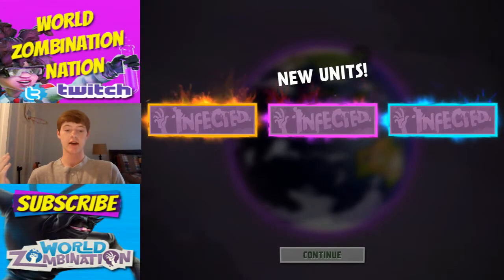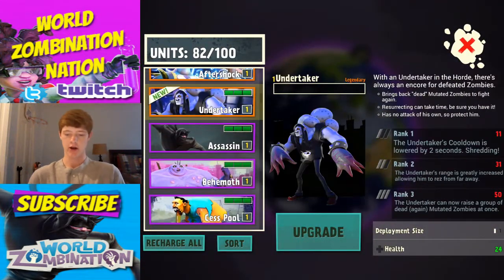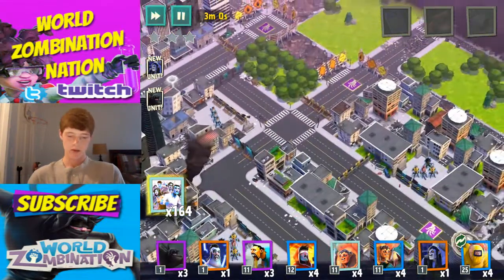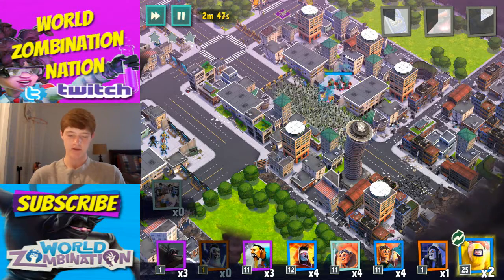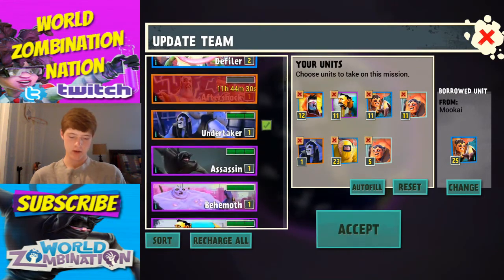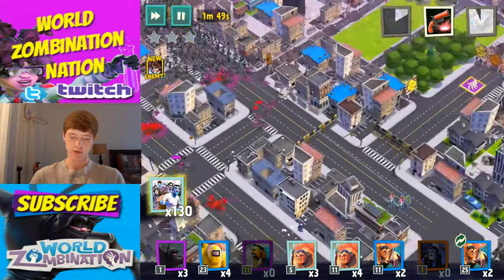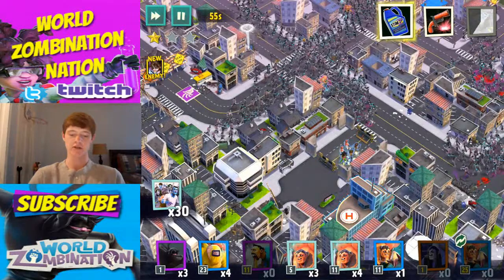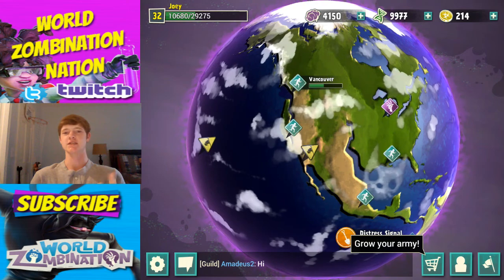World Zombinatin Let's Play Ep #23- It was a Good Day